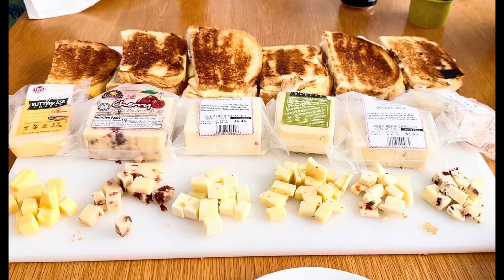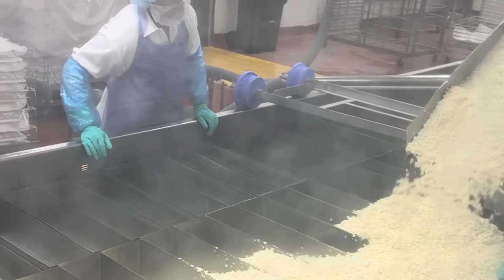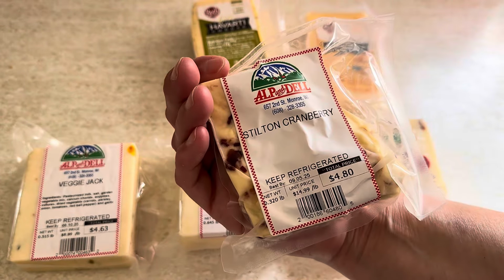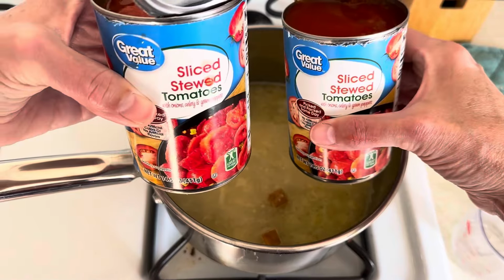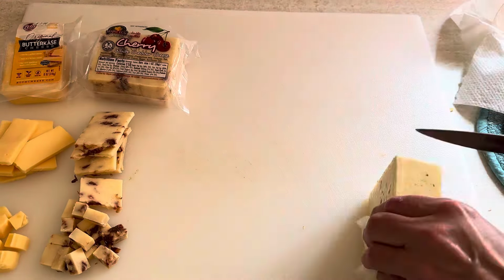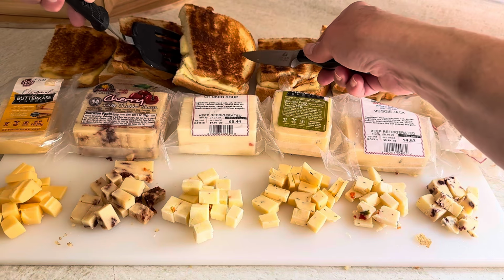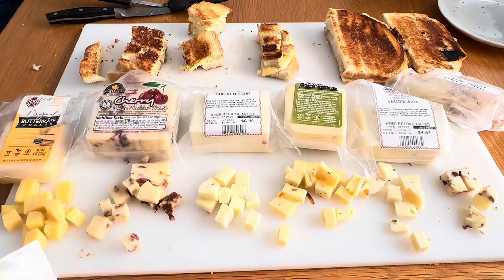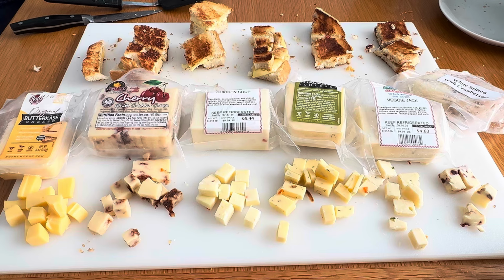Six Varieties of Grilled Cheese Sandwiches! 🧀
Only in Wisconsin, are you going to find a yodeling cheese maker! We visited the Alp and Dell cheese store in Monroe Wisconsin and came home with many different cheeses. We made grilled cheese sandwiches with homemade tomato soup and tried and rated each one!